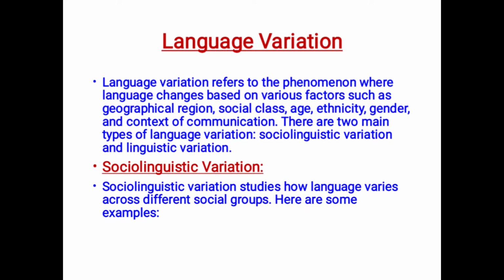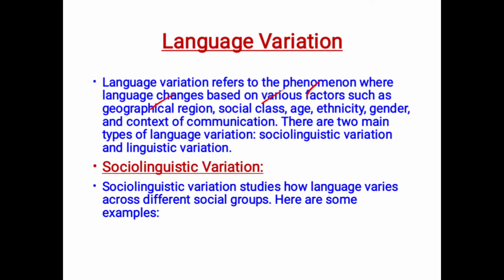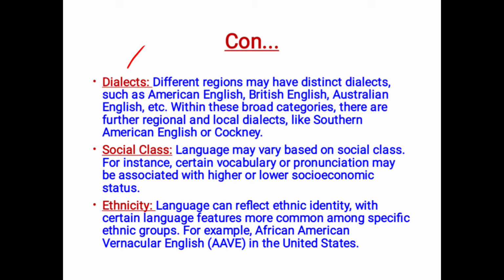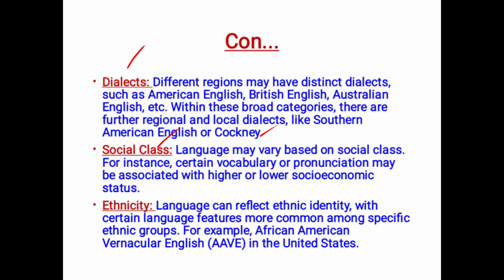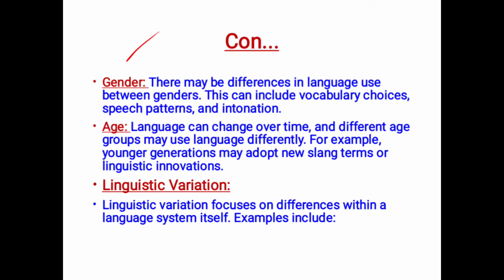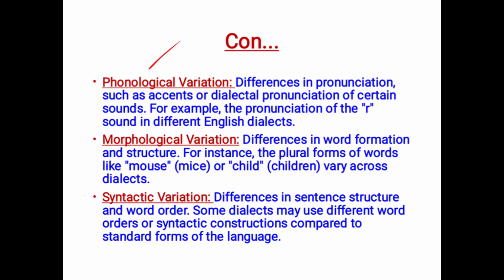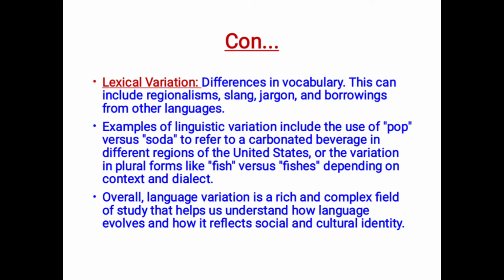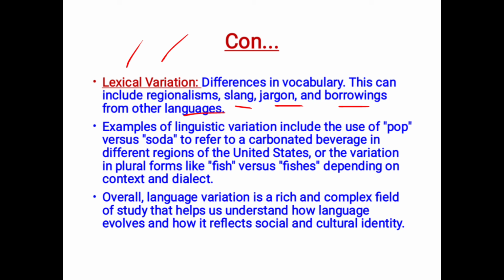Language Variation in Sociolinguistics | Language Variation in Linguistics | Variations in Language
Variations in Sociolinguistics and Linguistics are different. In this video I have gone through the variations of Sociolinguistics and Linguistics with Examples in detail explanation.

Language variation refers to the phenomenon where language changes based on various factors such as geographical region, social class, age, ethnicity, gender, and context of communication. There are two main types of language variation: sociolinguistic variation and linguistic variation.Sociolinguistic Variation:Sociolinguistic variation studies how language varies across different social groups. Here are some examples:

Dialects: Different regions may have distinct dialects, such as American English, British English, Australian English, etc. Within these broad categories, there are further regional and local dialects, like Southern American English or Cockney.Social Class: Language may vary based on social class. For instance, certain vocabulary or pronunciation may be associated with higher or lower socioeconomic status.Ethnicity: Language can reflect ethnic identity, with certain language features more common among specific ethnic groups. For example, African American Vernacular English (AAVE) in the United States.

Gender: There may be differences in language use between genders. This can include vocabulary choices, speech patterns, and intonation.Age: Language can change over time, and different age groups may use language differently. For example, younger generations may adopt new slang terms or linguistic innovations.Linguistic Variation:Linguistic variation focuses on differences within a language system itself. Examples include:

Phonological Variation: Differences in pronunciation, such as accents or dialectal pronunciation of certain sounds. For example, the pronunciation of the "r" sound in different English dialects.Morphological Variation: Differences in word formation and structure. For instance, the plural forms of words like "mouse" (mice) or "child" (children) vary across dialects.Syntactic Variation: Differences in sentence structure and word order. Some dialects may use different word orders or syntactic constructions compared to standard forms of the language.

Lexical Variation: Differences in vocabulary. This can include regionalisms, slang, jargon, and borrowings from other languages.Examples of linguistic variation include the use of "pop" versus "soda" to refer to a carbonated beverage in different regions of the United States, or the variation in plural forms like "fish" versus "fishes" depending on context and dialect. Overall, language variation is a rich and complex field of study that helps us understand how language evolves and how it reflects social and cultural identity.